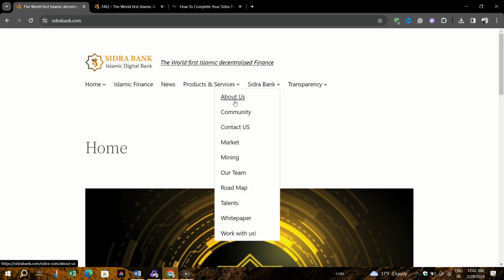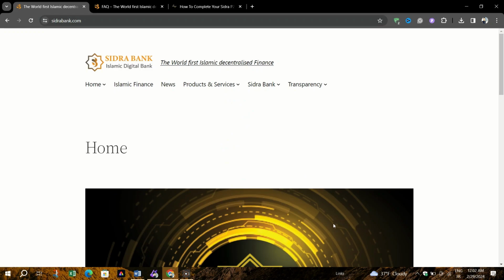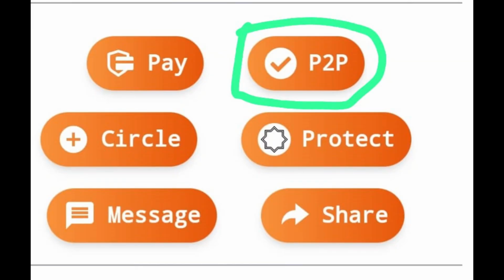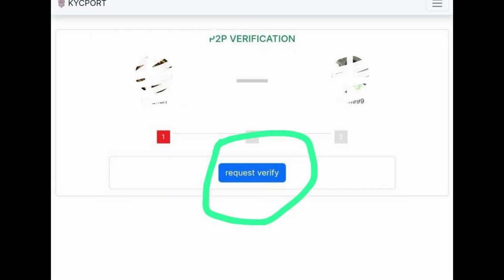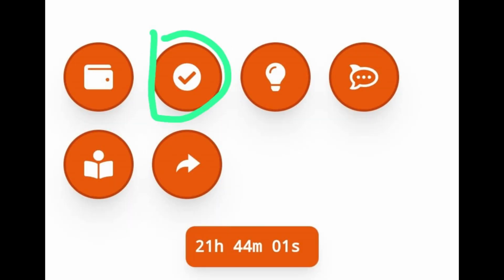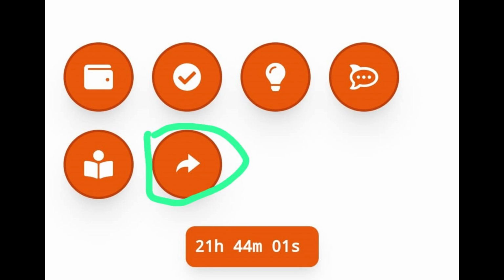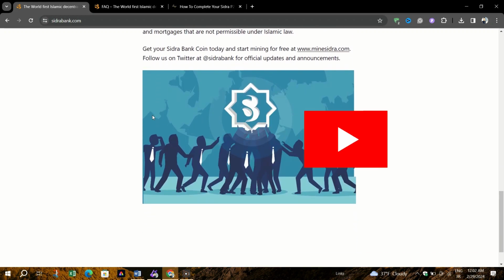How to Verify Peer-to-Peer (P2P) Transactions on Sidra Bank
Learn the essential steps to verify your Peer-to-Peer (P2P) transactions on Sidra Bank, ensuring secure and efficient money transfers. This guide provides you with a straightforward process to authenticate and safeguard your P2P transactions, giving you peace of mind in your financial exchanges. Stay secure and informed with our expert tips.